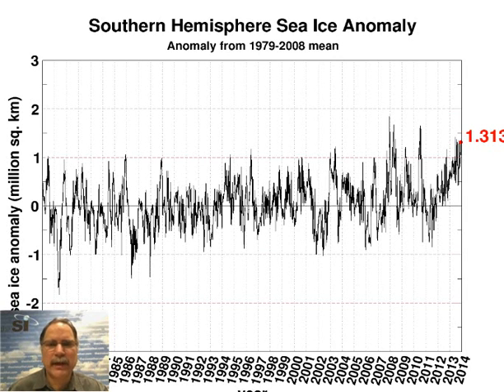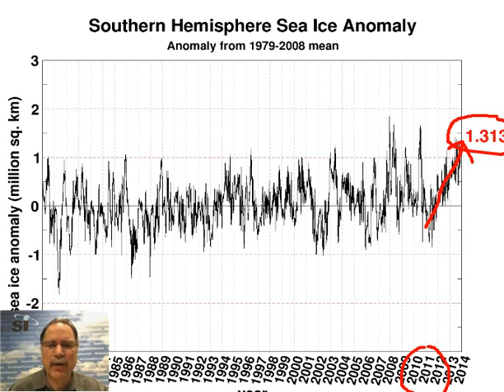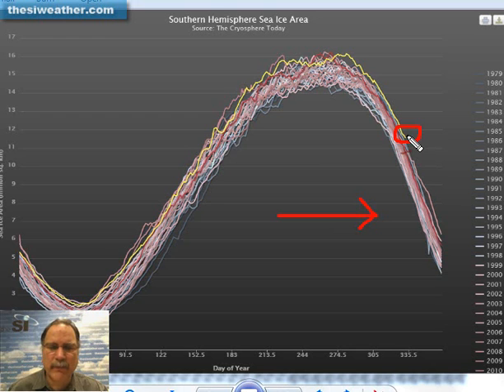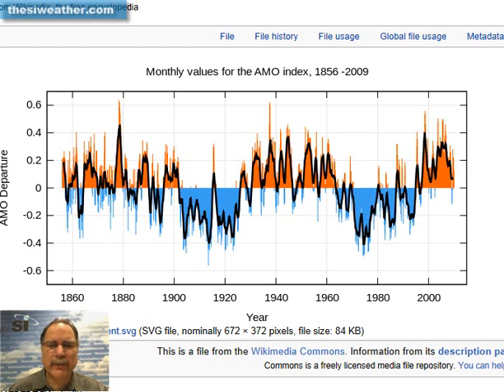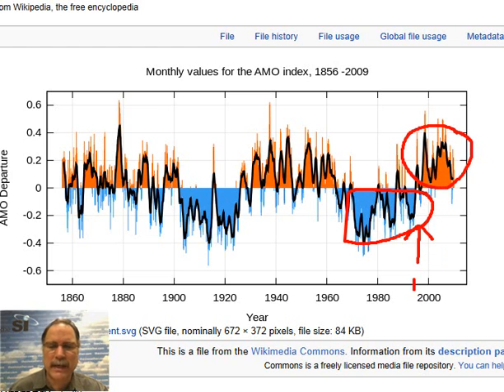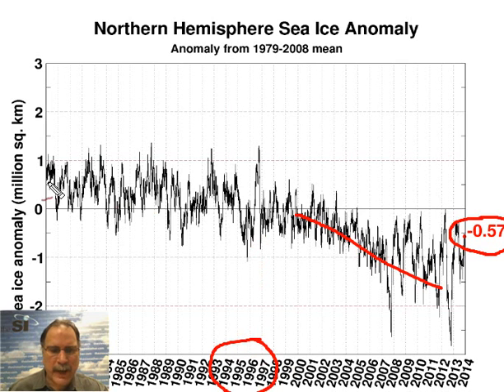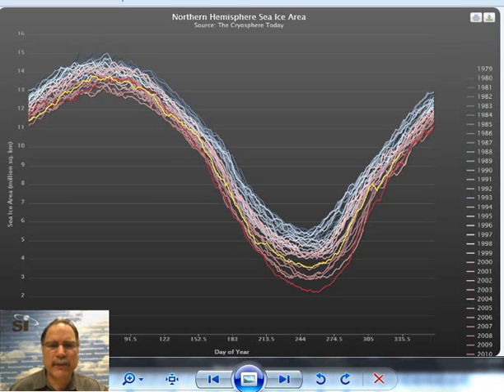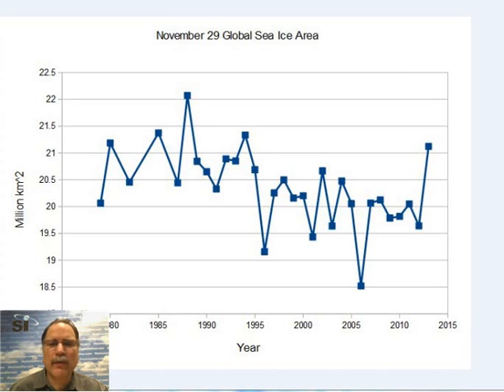03 Dec 2013 "Global Sea Ice Update" by The SI Weather